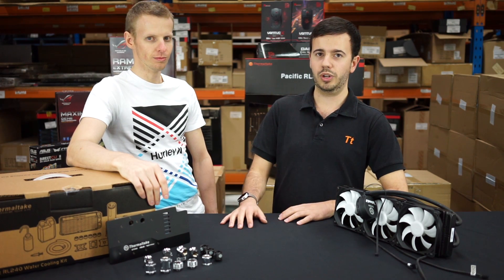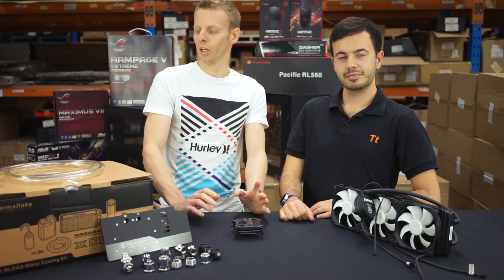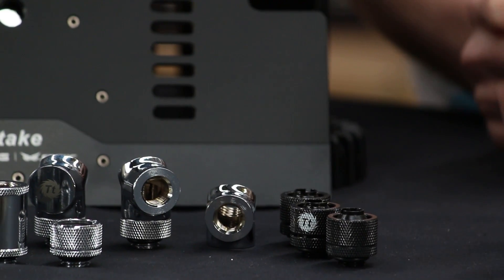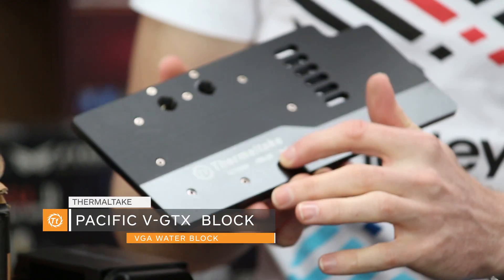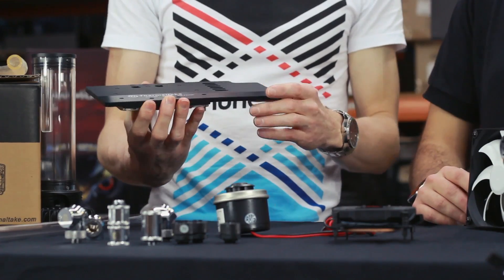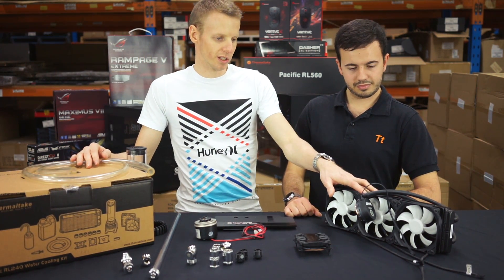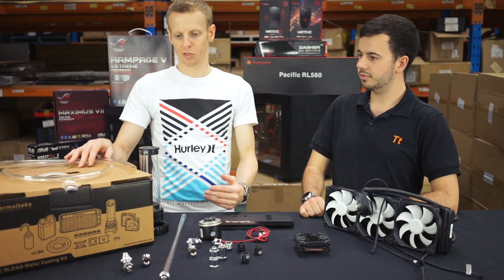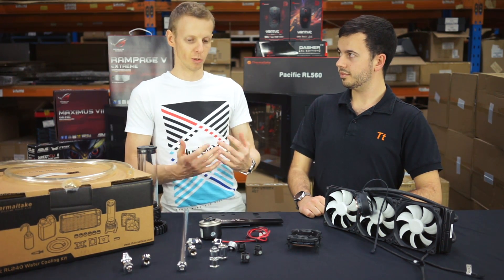Tt LCS - Episode 2: The Ins and Outs of Liquid Cooling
Looking to build a PC with liquid cooling? It’s not as hard as you might think.

In this episode we learn about how to plan out your liquid cooled PC build – and figure out what factors are involved. We discuss the importance of what chassis you’ve chosen to build with, as well as its room and compatibility for liquid cooling. We then learn in detail about each different liquid cooling component – including everything from all-in-one LCS CPU coolers through to rigid tubing, what they achieve and how they help. We also explain and help you evaluate which hardware best suits your needs, budget, performance and upgradability.